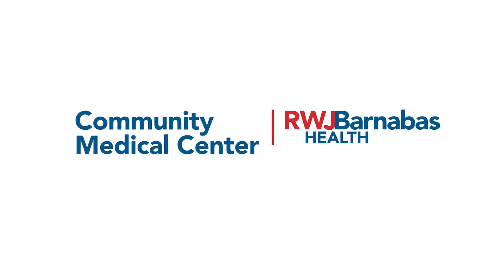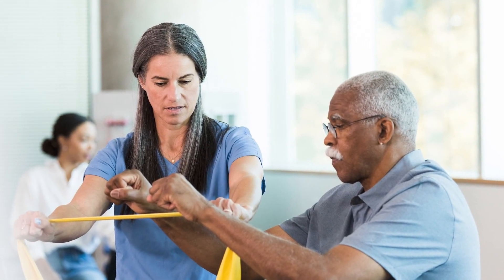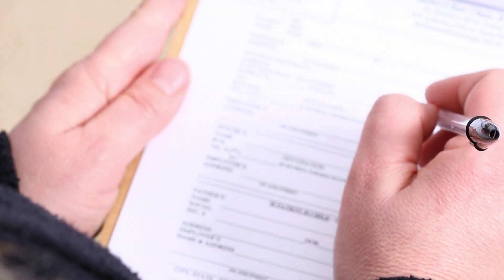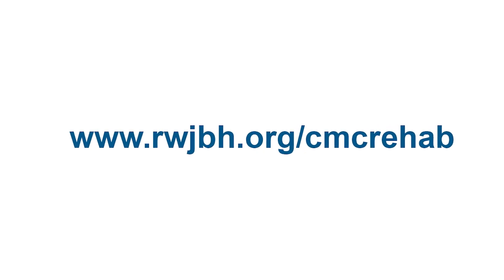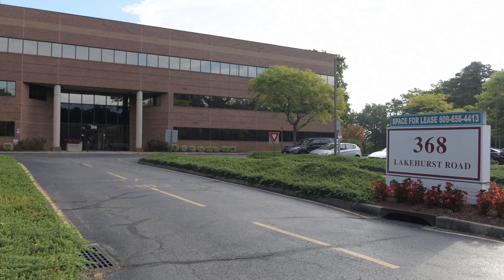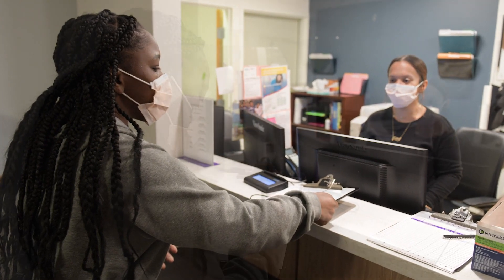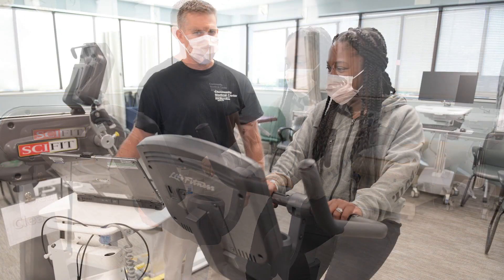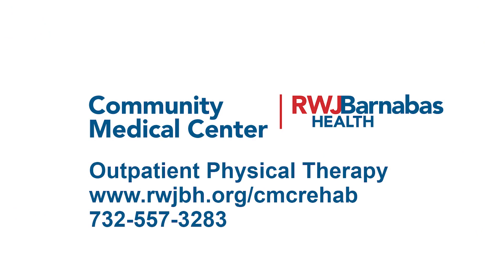Preparing for your Outpatient Physical Therapy Appointment at CMC (368 Lakehurst Rd., Toms River)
This video will provide you with important information about your first CMC Outpatient Physical Therapy Appointment at 368 Lakehurst Rd, Toms River.